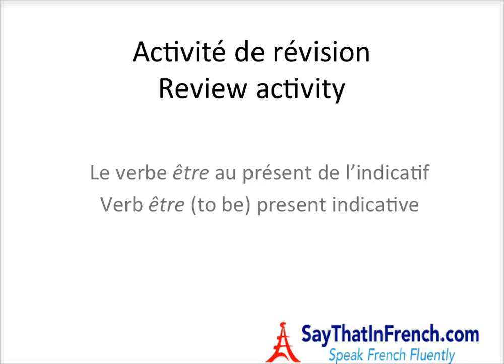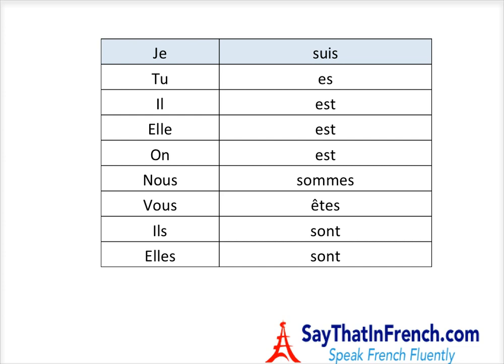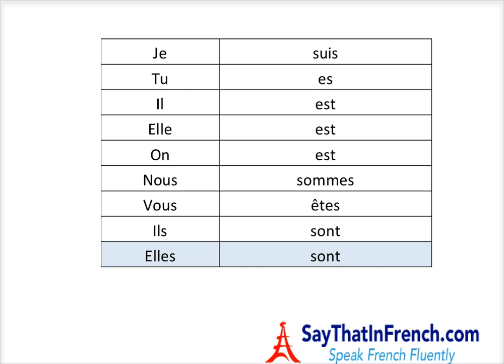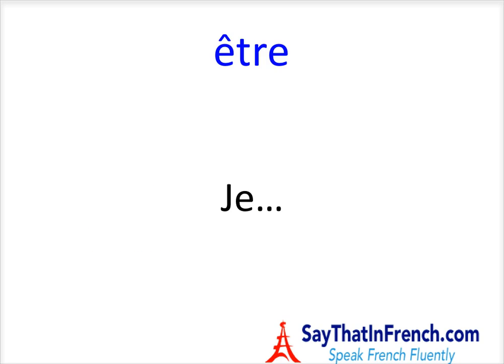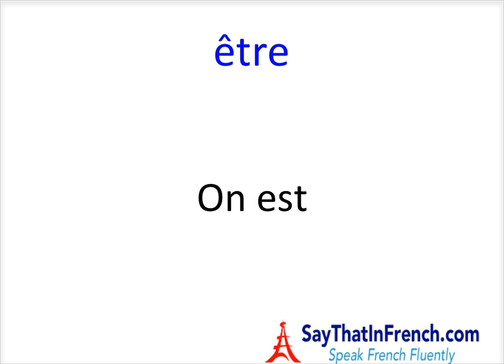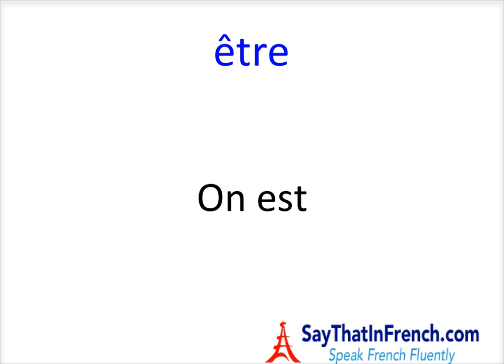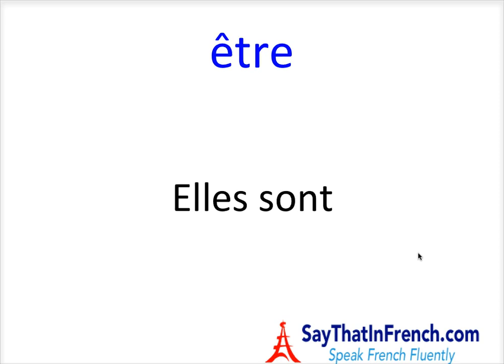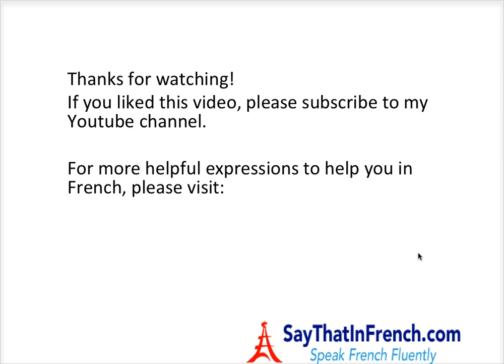How To Conjugate Être In Present Tense Indicative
How to Say Conjugate Être In Present Tense The verb être is one of the most used words in the French language. You can learn how to use the verb être for expressions such as, "Je suis canadien" (I am Canadian), "Tu es anglophone" (You are anglophone), "Il est content" (He is content), "Elle est grande" (She is tall), "On est bien" (One is well), "Nous sommes inquiets" (We are worried), "Vous êtes gentils" (You are kind), "Ils sont méchants" (They are mean) and "Elles sont intélligentes" (They are smart) along with testing exercises in this video. Watch this video and you'll be able to use the verb être in a variety of different situations. It is the base of many expressions in French. Watch the video, pause it from time to time to test yourself, because the vocabulary does require a little bit of practice to get the pronunciation down just right. As always, no worries, good luck and have fun!